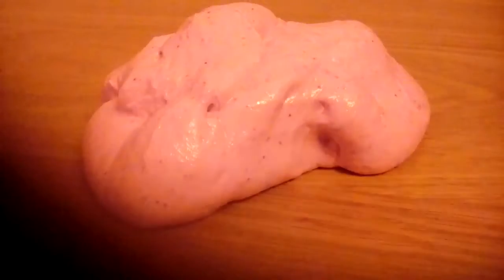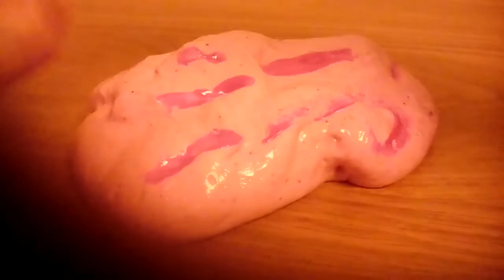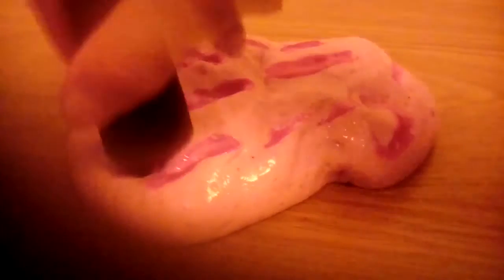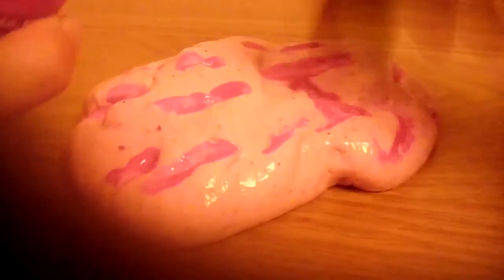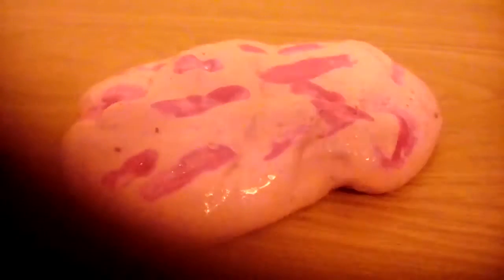Giving one of my slime's a makeover.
Hi guys so today is about me . It's gonna be fun!